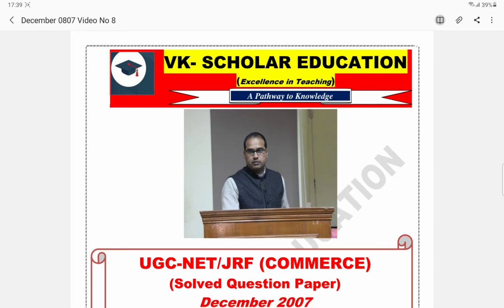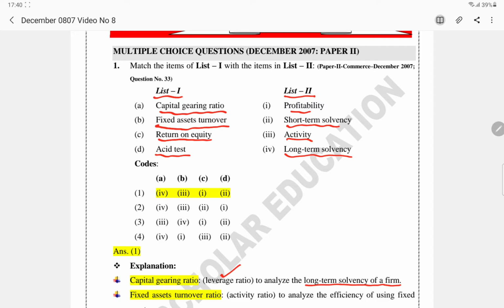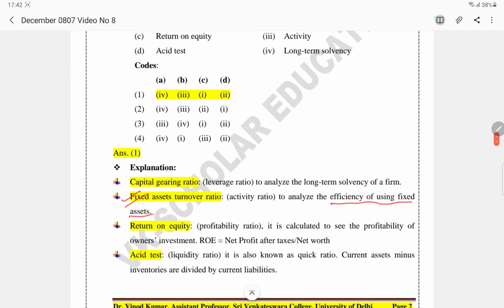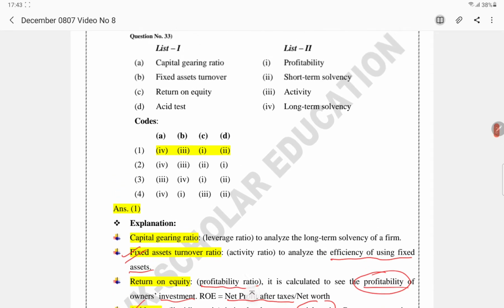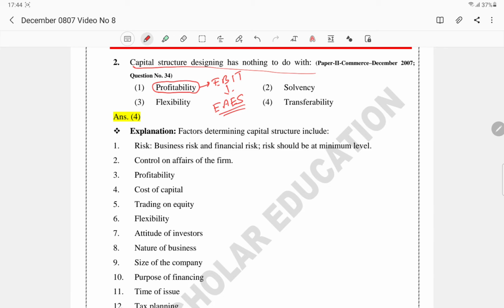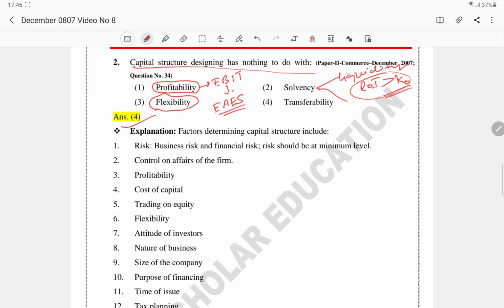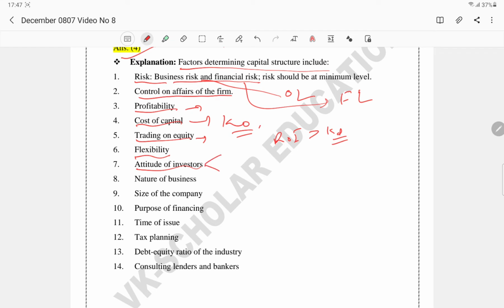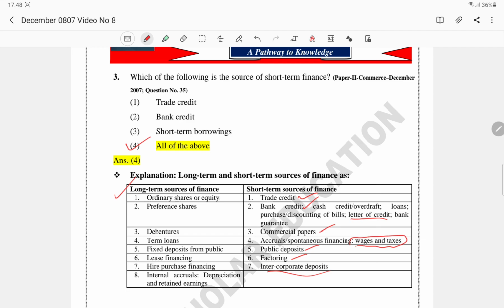Financial Management MCQ video 8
December 2007 Paper-II [Commerce]
UGC-NET/JRF